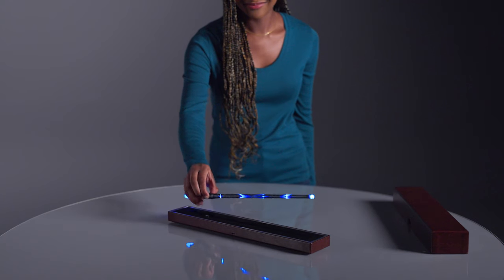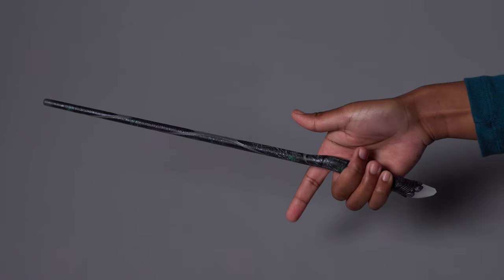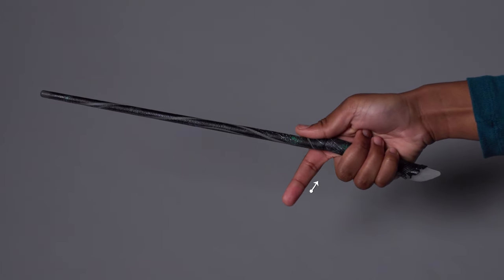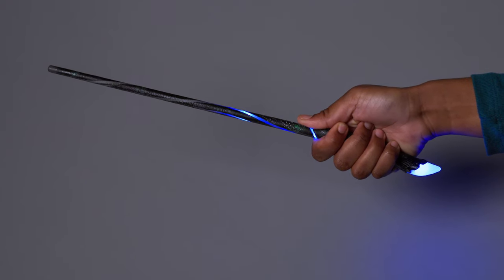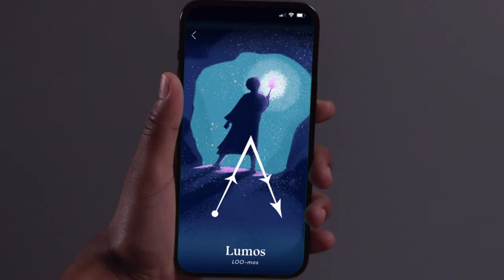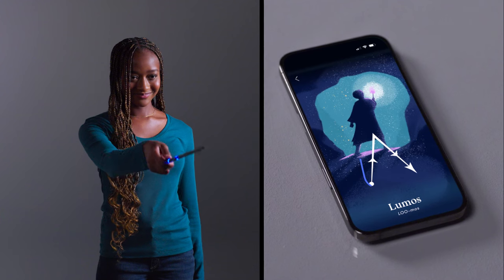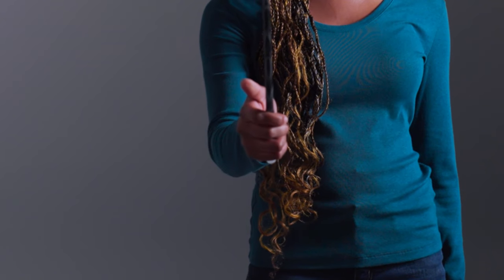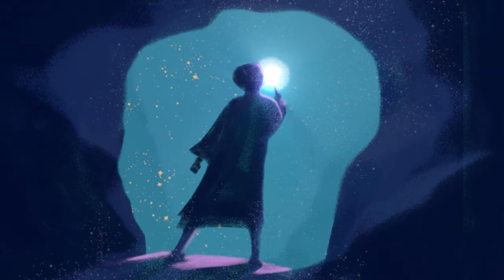Harry Potter: Magic Caster Wand | Defiant Design - Wand and App Tutorial | Warner Bros. Ent.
How to hold the wand with Defiant design and cast a spell